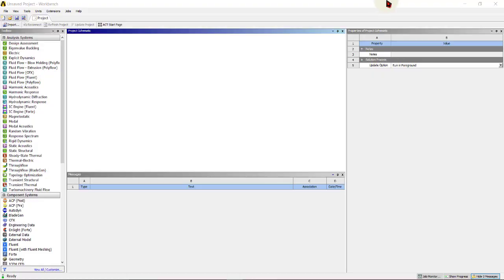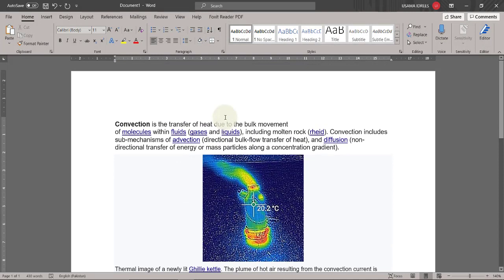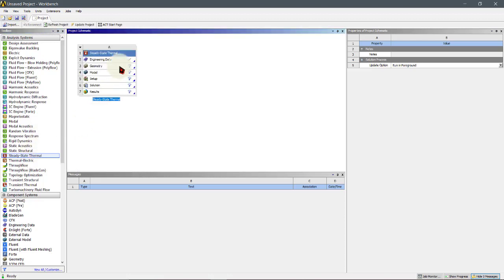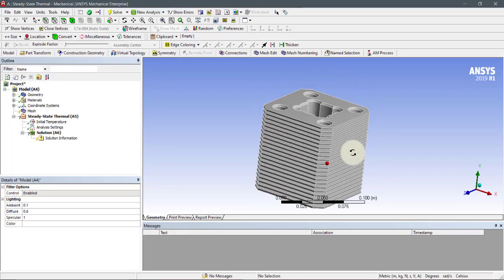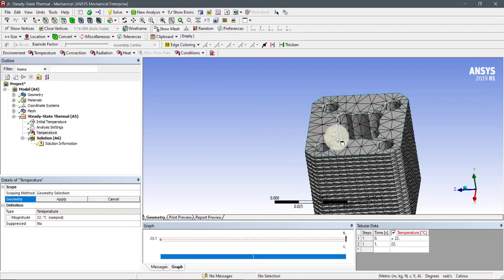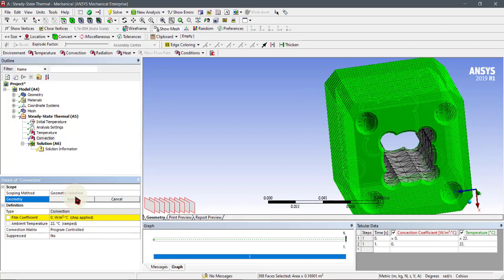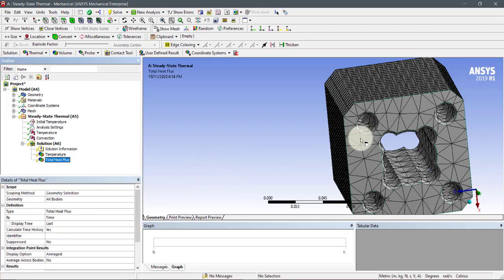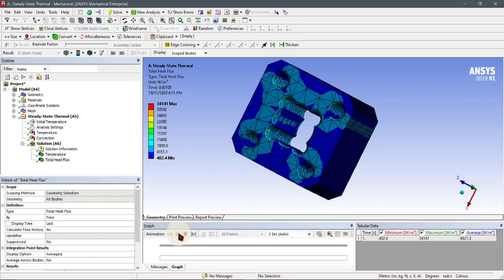🔥-ANSYS WORKBENCH THERMAL| HEAT FLUX THROUGH BIKE ENGINE HEAT SINK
In this video you will understand how heat exchanging is done through heat exchanger fins in a bike engine.
if you are new you can check:
1)ALL ANSYS TUTORIALS FOR FIRST TIME USERS :